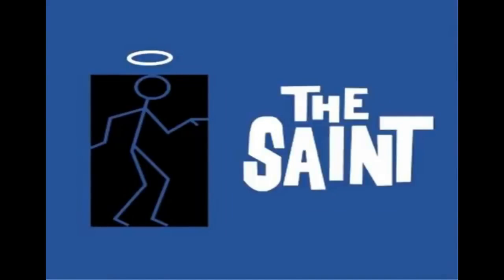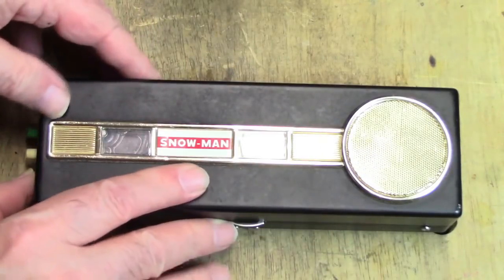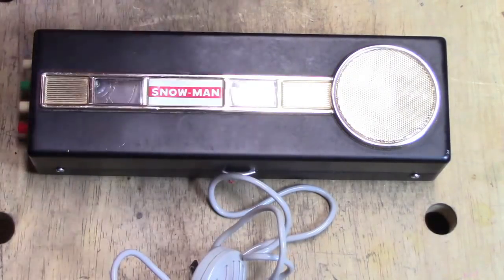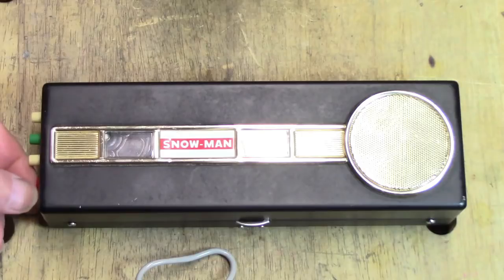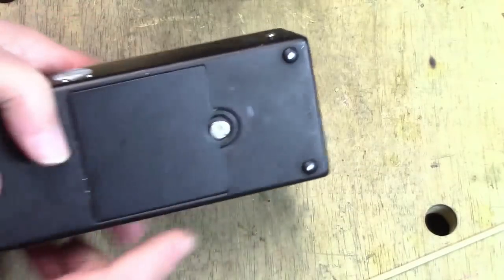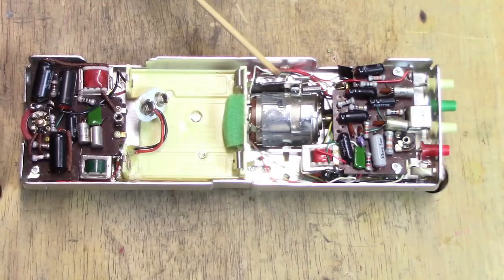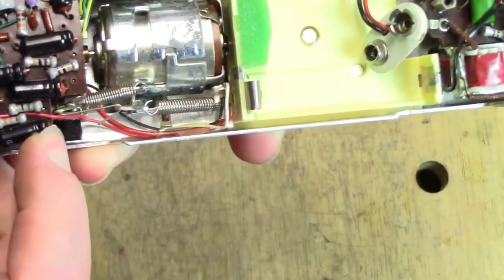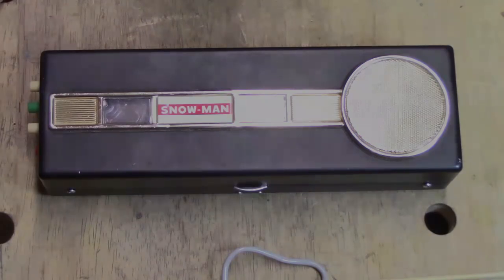1960's Spy Tape Recorder - Explore the 1960's SNOW-MAN Rim Drive Reel To Reel Recorder!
In the early 1960's, spy stories on TV and in the movies became very popular.  While some shows focused on espionage and intrigue, others expanded into a type of “Spy-Fy” – a mixture of genres. They combined the suspense and adventure of espionage with the “wow” factor of hi tech gadgetry.

The James Bond movie series shows the pattern.

In 1962, the first Bond film, “Dr. No” played the “spy kit” very low key – it was the villain, Dr. No, who had the fantastic technology.

Then, in 1963, the next movie “From Russia With Love”, showed 007 outfitted with a hi-tech attache case. It contained bullets, money – and a smoke bomb if you opened it wrong! The movie also showed an early “spy” tape recorder that was built into a camera.

Television programs took a similar approach.

The popular “The Avengers” series started as espionage and intrigue in 196,  but they soon incorporated hi-tech in their plots to increase audience appeal.  Later, spy programs such as “The Man From Uncle” and “Mission Impossible”, featured high tech gadgets, -- which became part of the shows appeal.

What has this got to do with tape recorders? That's a secret hiding in plain sight.

In 1962 – in the American consumer market – PORTABLE reel to reel  tape recorders and radios were the highest tech available. Besides being new and exciting, these devices were following a trend  – they were getting smaller and smaller, and they were selling very well!

Spy TV shows quickly picked up on this - and little radios and tape recorders either appeared as, or were inferred to be, integral to many secret agent missions.

1966, real consumer portable tape recorders appeared in the prologue to episodes of the TV show, "Mission Impossible". Among those seen were the Concord “F-20 Sound Camera” and  a popular Sanyo portable reel to reel tape recorder.

The perceived espionage connection was so popular that even low end, and very cheap little tape recorders became enormously popular, and sales were brisk.

All this brings us to the saga of this little tape recorder, the SNOW-MAN reel to reel portable recorder.

It uses reels that are only 1-7/8 inch in diameter! This design appeared under many brand names, including: Star Lite, Elecktra, Toho, and Juliette.

Fast forward to 2018.

The little tape recorders of yesteryear are still with us – now as collectors items, often on E-Bay where this SNOW-MAN tape recorder was found. I thought – now THAT would make an interesting video for YouTube, and grabbed it.

As expected, it arrived DOA!

What had broken and how did I fix it? In fact what IS this little tape recorder and how does it work? THAT is the subject of this video.

And yes – after 55 years, this little wonder still can tell its own story.